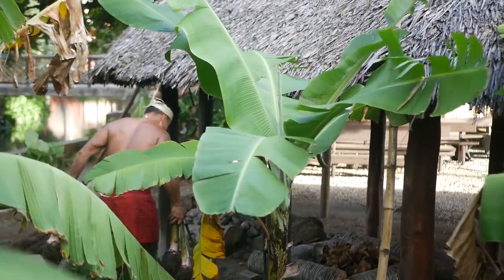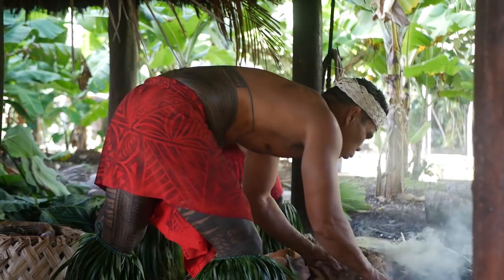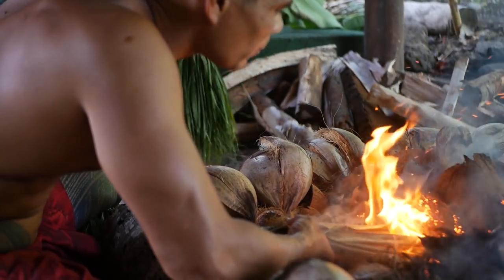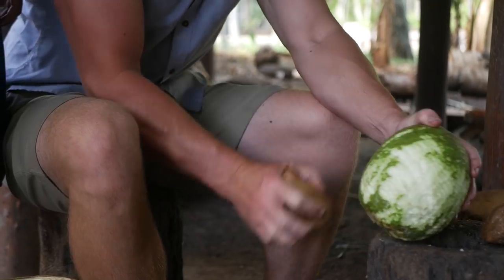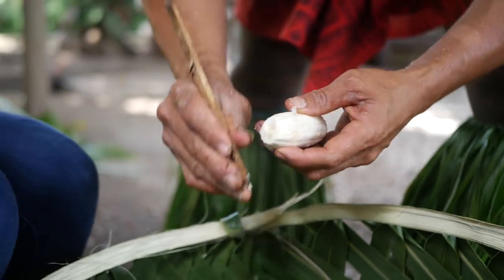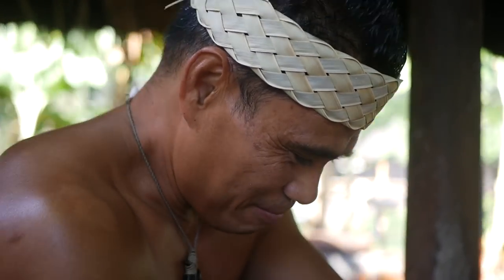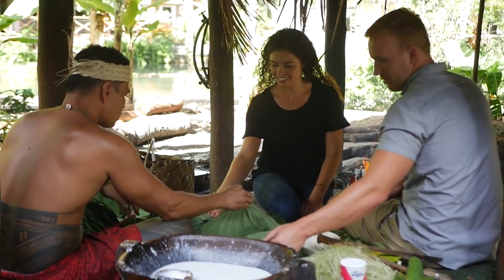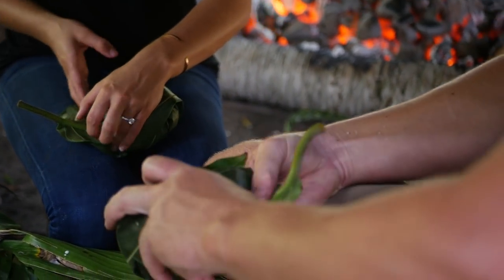Samoan Umu || Polynesian Cultural Center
We'll be showing you some of the hands-on cultural discoveries you can make here at the PolynesianCulturalCenter. We're starting off in the islands of Samoa, where they take living off the land to a whole new level! Both ingredients and utensils are made or found in the village. Cook alongside the villagers and enjoy a little taste of the islands.